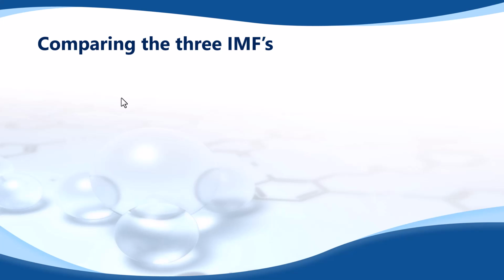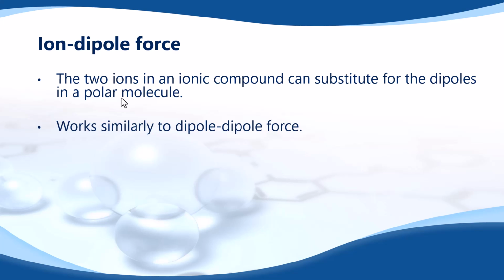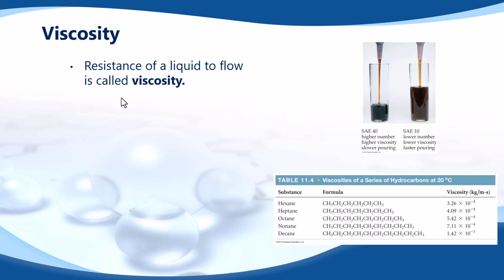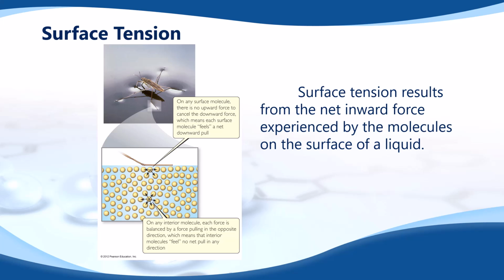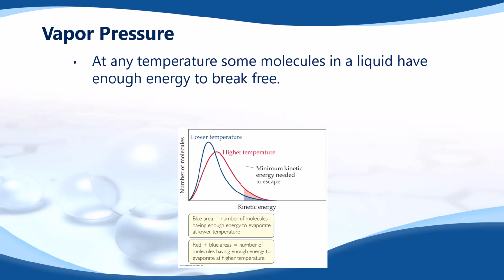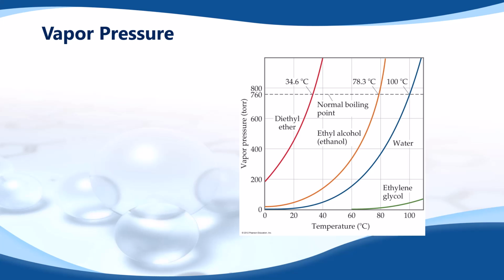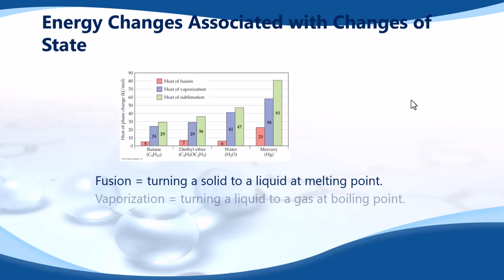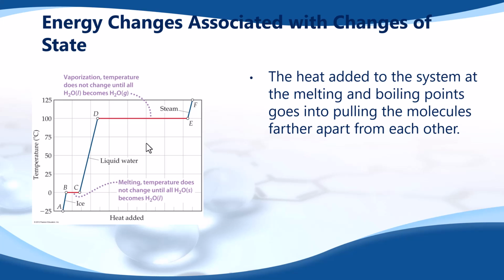3.2 - Comparing Intermolecular Forces